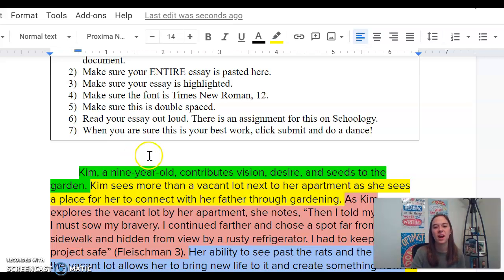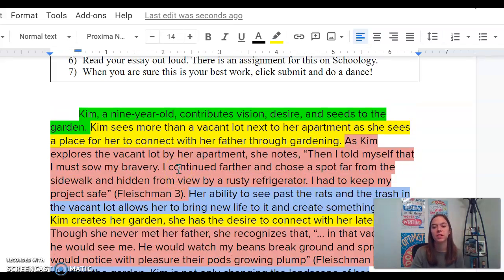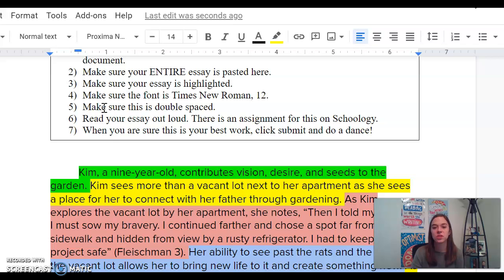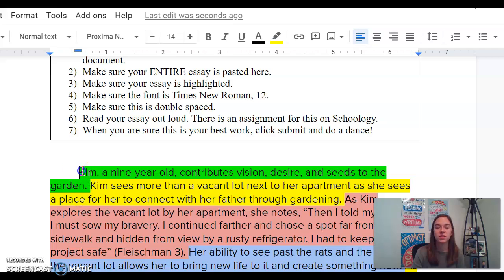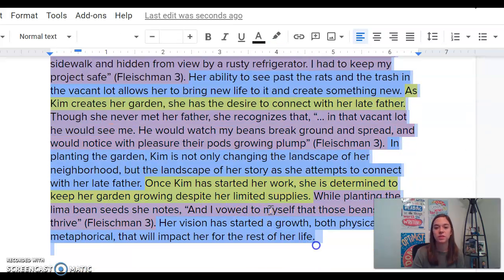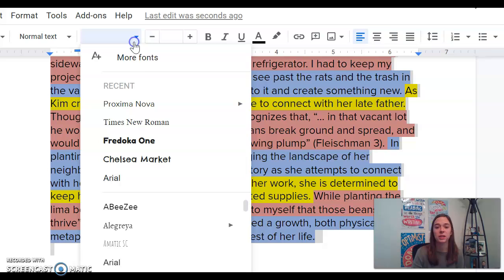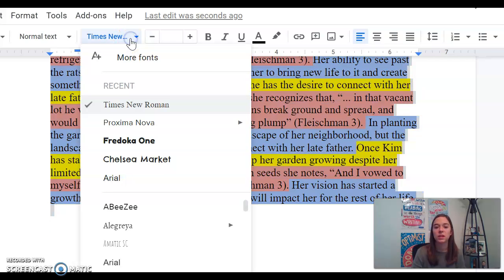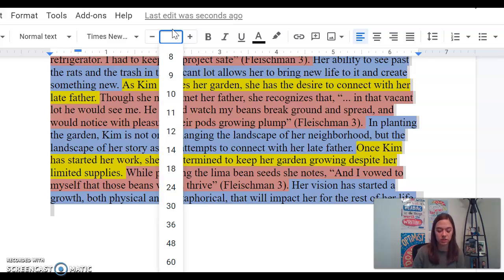Essay font and spacing